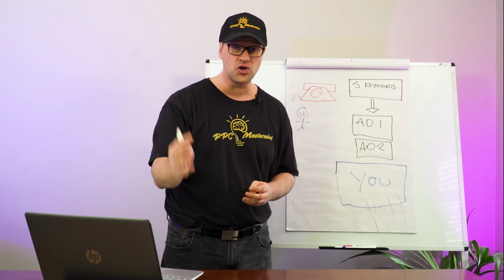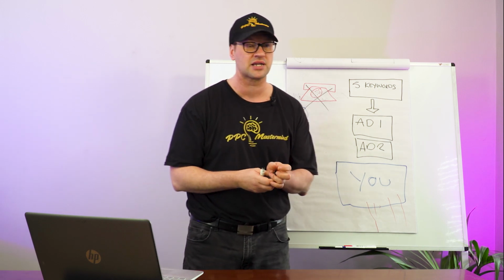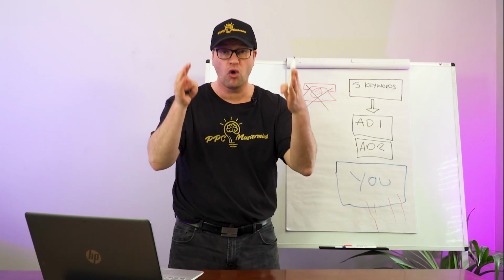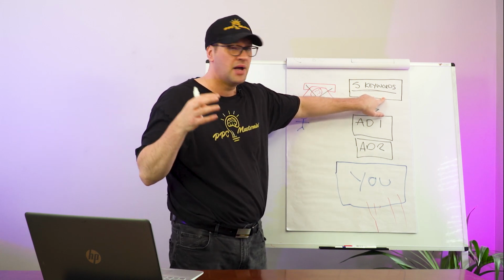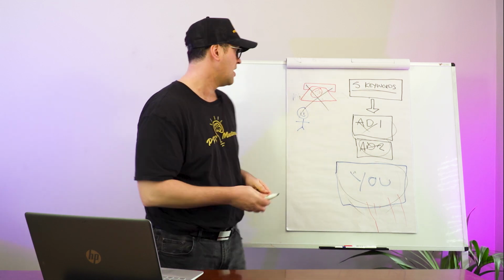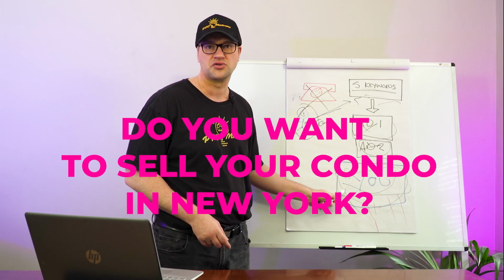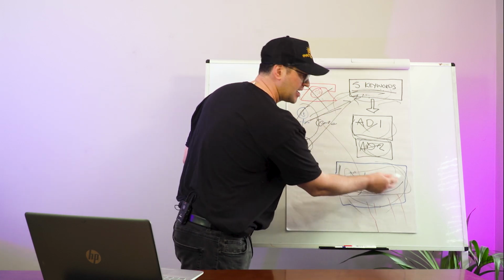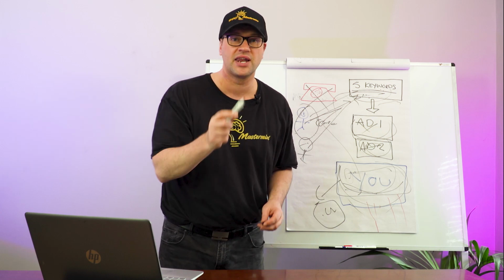Real Estate Lead Generation Without Cold Calling By Using Google Ads - 10,000 New Clients - Do This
How to do real estate lead generation without cold calling by using Google Ads? Using Google Ads is by far the best way to grow your real estate business. Using Google is nowhere near the same as using Facebook ads because when you use Google you are getting in front of the exact sellers and buyers that are looking for a real estate agent. When someone is on Facebook, they are not in that frame of mind of looking for a real estate agent nor are they looking to sell their property. They are on Facebook to catch up with friends or look at funny pictures.

🔹 How I Spent $500,000 Testing Brand New Google Ads Strategies To Find Out What Is Working Right Now Today

🔹 How To Use Google Ads To Generate Intent Leads To Grow Any Business Online. DO THESE GOOGLE TIPS

🔹 How To Generate Leads For Service Business WITHOUT Using Social Media. Generate Leads & Clients 2023

🔹 How To Convert Cold Traffic and People Who Have Never Ever Heard Of You By Using These Google Top Tips

When you use Google Ads for your real estate lead generation strategy you will get much better-quality leads. The best thing also is you will never ever have to do any cold calling. Cold calling sucks! I have been there and done it myself! With Google Ads you will never have to do any cold calling because you are putting your real estate website in front of the right person at the right time. This person on Google will also be actively searching for a real estate agent, looking for real estate agent that will be near them and this help you to get clients for your real estate business without doing any cold calling.

Real estate seller leads on Facebook ads are not as good as they used to be. People who are looking to sell their home or condo do not navigate to Facebook to sell their home. They will use Google to type in keywords such as; 'how to sell my home with a local real estate agent'.

Real estate Google Ads strategy will help you to get inbound clients and customers to your website. When you put your real estate business on Google you are giving yourself the opportunity to entice buyers and sellers to interact with your real estate business when they are in that right frame of mind. They are in the right frame of mind and are looking for a real estate agent there and then! This is super powerful when it comes to lead generation. Lead generation is going to be such a vital aspect of your business. Without lead generation you will not have a business. Your real estate business will suffer. A good and proven real estate lead generation strategy will grow your business online.

How to run google ads campaign for real estate? This is such a common question amongst real estate agents. We have many real estate agents and companies inside of our Google coaching program and we are asked this question all the time! The biggest mistake real estate agents make when trying to run Google Ads is they are way to generic. You need to think about who is your audience, do you want to target buyers or sellers or do you want to target both? You need to learn how to craft your message on Google Ads. What I mean by this is you need to think about the pain points your real estate services can solve. What issues do your potential clients or customers have? If you want to generate leads and get clients for real estate this is one of the best strategies you can do. I often see so many real estate agents or companies use very generic headlines or phases, but this is the wrong way to go.

As a real estate agent, you need to make sure that your website is set up for cold traffic so that you can encourage the lead to be generated first time. If you can effectively do lead generation without cold calling the best way is to convert first time website visitors. This will mean you can forget about doing any cold calling at all! Let’s face it cold calling is not much fun! If you take on board the Google data you can make positive and informed decisions about how to best structure your real estate website for lead generation. Real estate lead generation websites are going to be so vital to your business and will be so incredibly important when it comes to lead generation. Without leads you do not have any kind of real estate business. Lead generation is going to be the life-blood of your business. I hope you have found this real estate lead generation tutorial useful and will help you to think about how you can use Google Ads for lead generation without cold calling. Remember your competition is probably using Google Ads already!